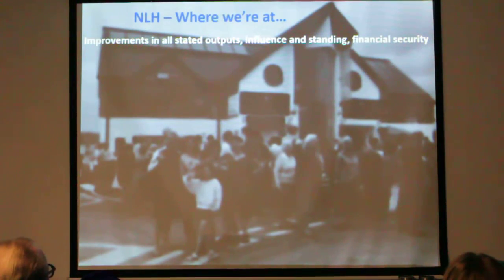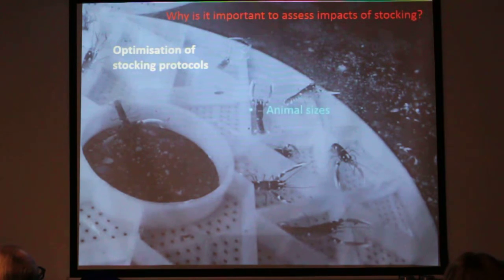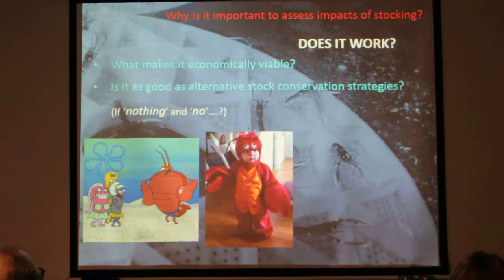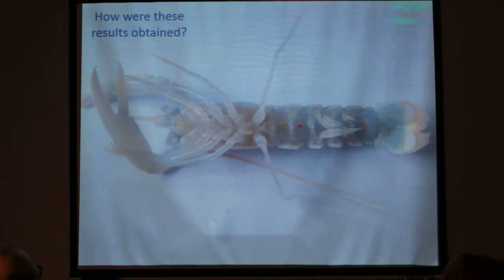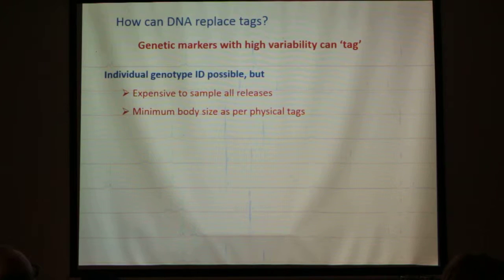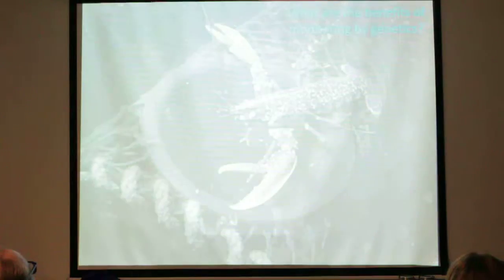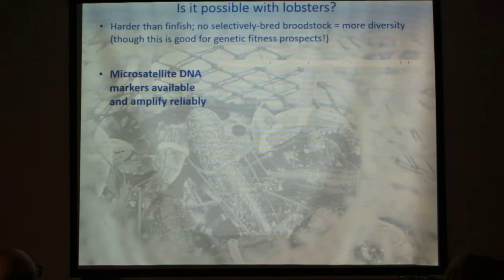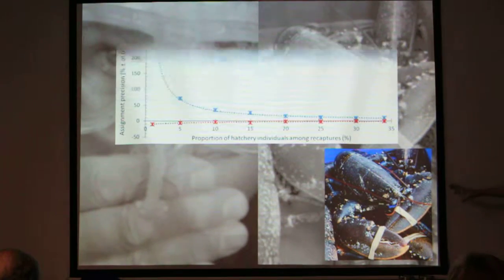Assessing the Impact of Lobster Aquaculture - Lecture by Charlie Ellis part 1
National Lobster Hatchery Christmas research lectures continued Charlie Ellis. Why is it important to assess the impact on stocking? What do we know about lobster stocking? ICES Journal of Marine Science 'European lobster stocking requires comprehensive impact assessment to determine fishery benefits'. DNA to replace tagging individual lobsters.